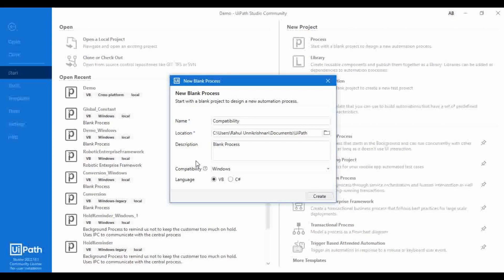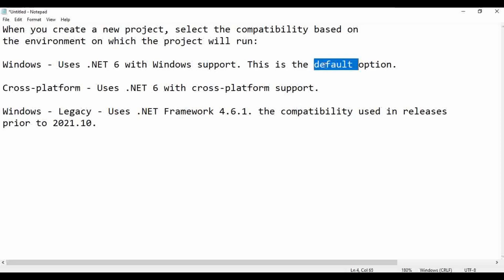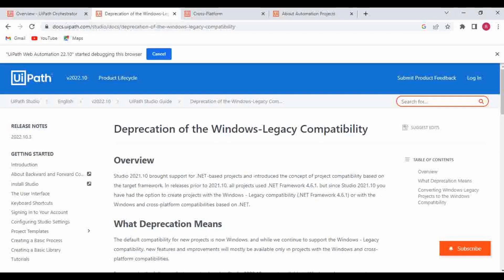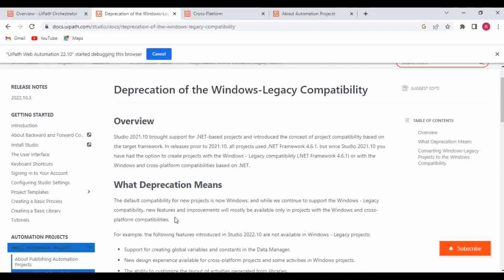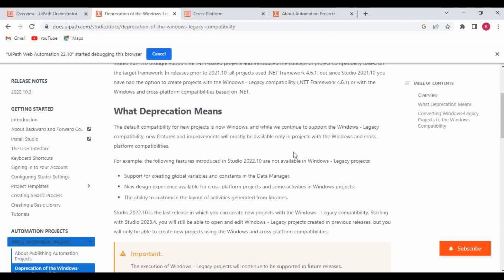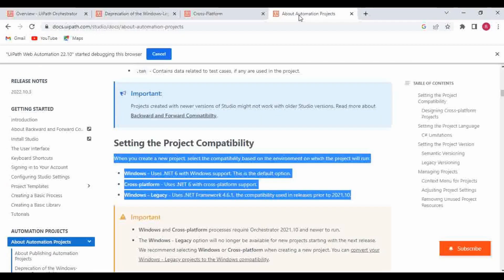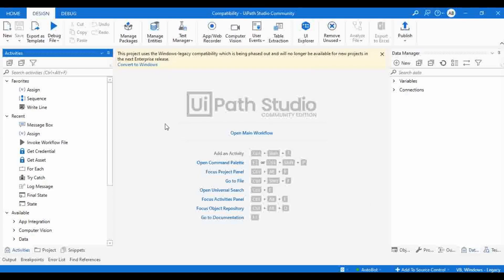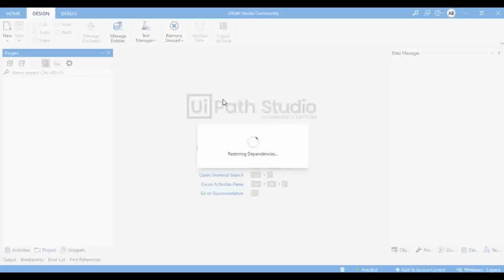UiPath- Windows Legacy, Windows & Cross-platform compatibility | Migrate Windows Legacy to Windows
In this video, you are going to learn about the different project compatibilities in UiPath. We are going to clearly check the difference between Windows, Windows legacy and cross-platform projects.